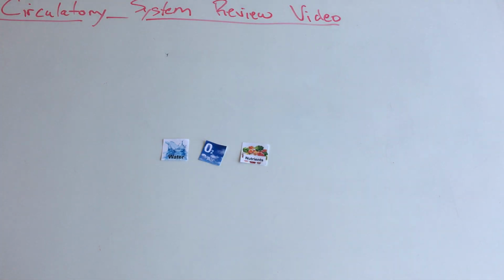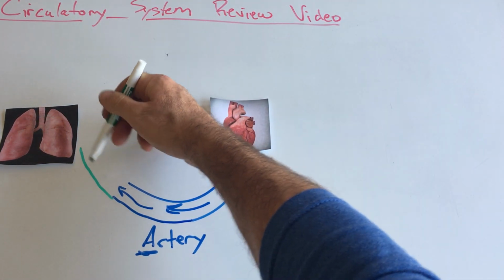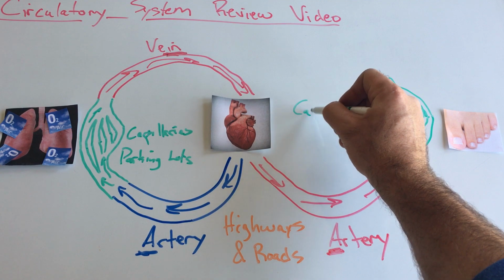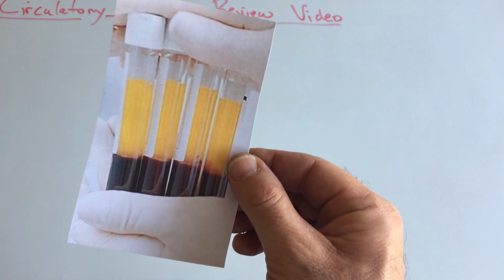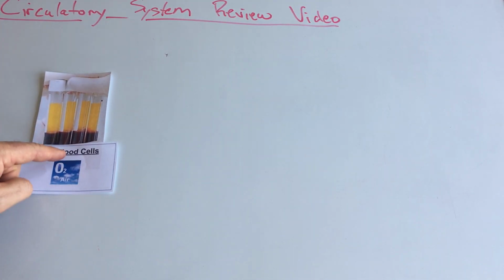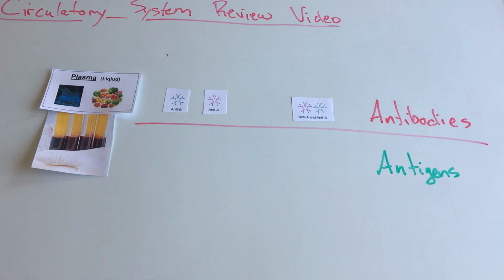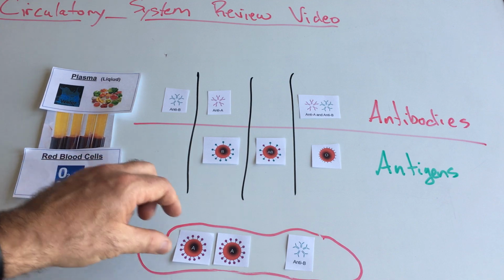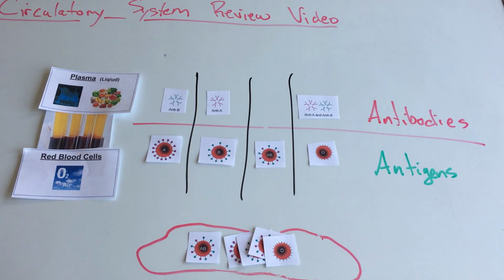Circulatory System Review Video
A review of the purpose of the Circulatory system, the parts of it, the parts of blood & blood type